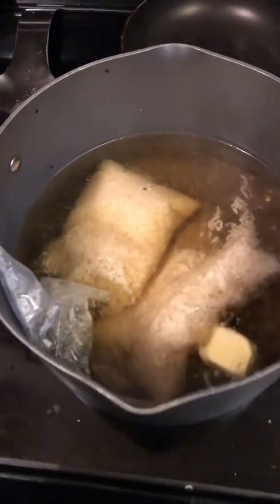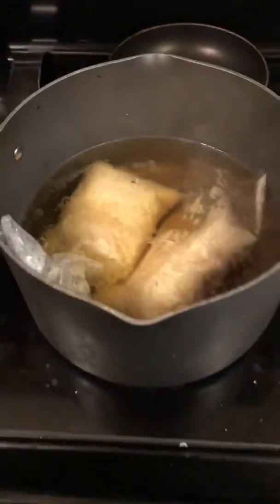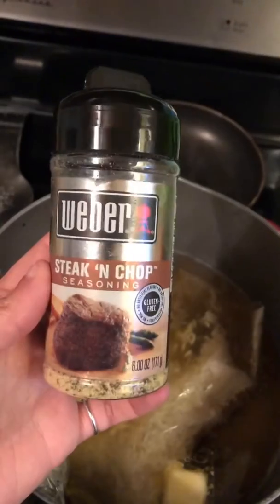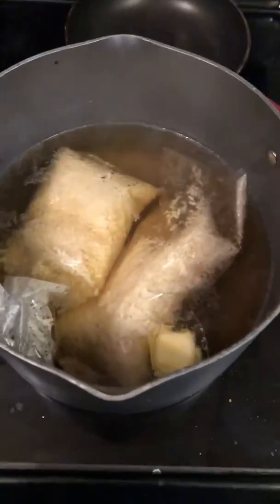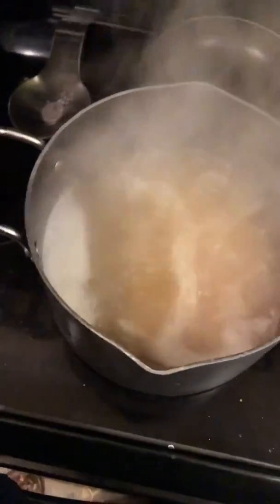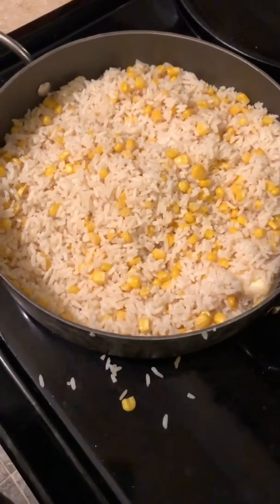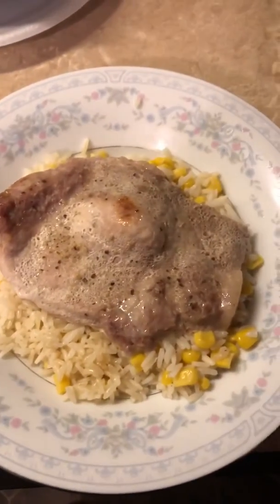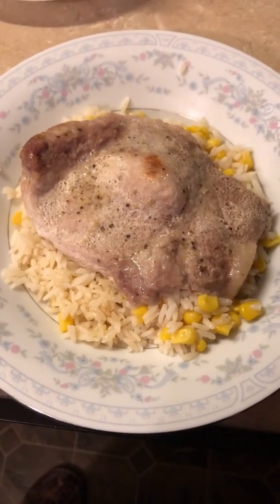Pork and Rice | quick and easy meals | Supper Made Simple